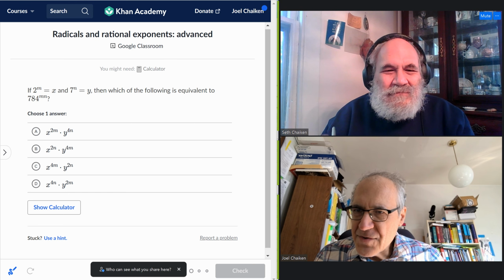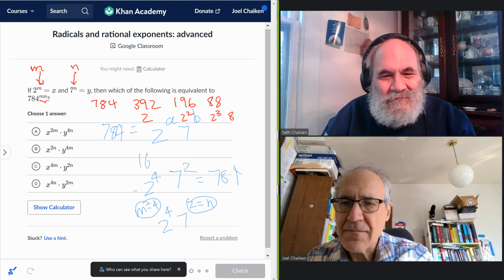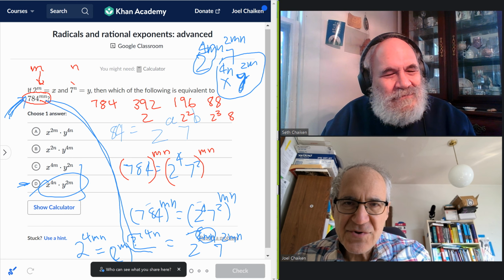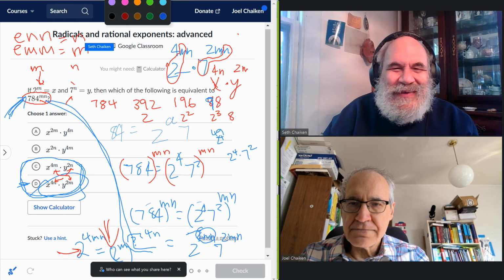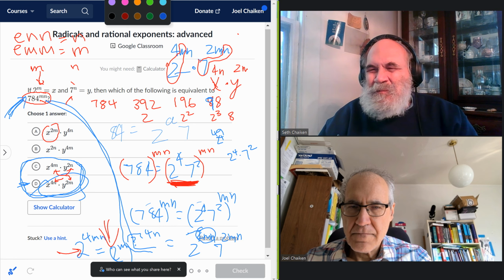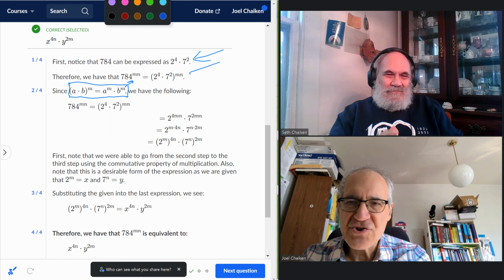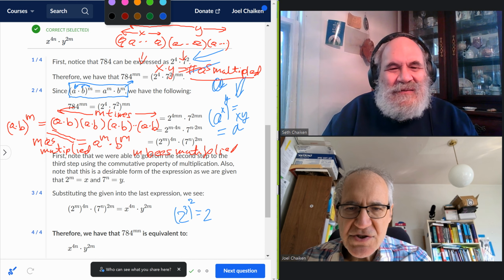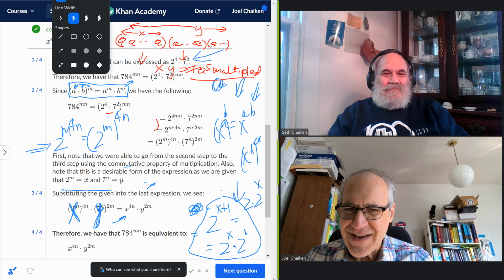Tricky Substitutions in Exponential Expressions SAT Math Question of the Day November 3, 2023